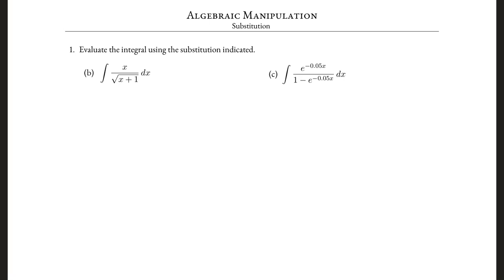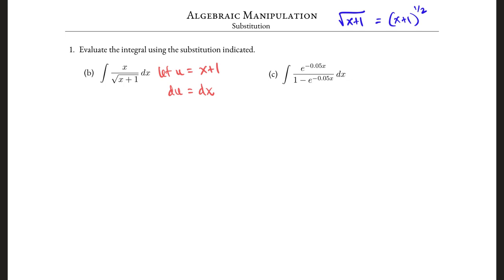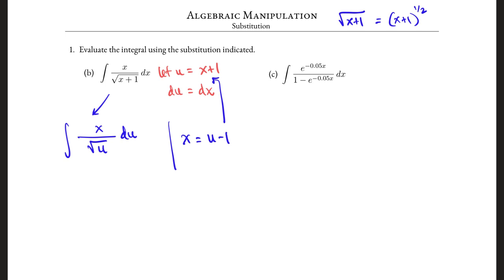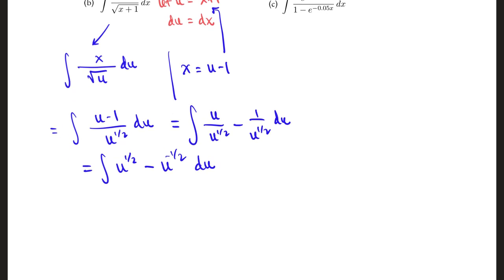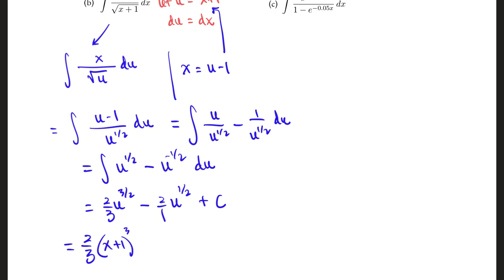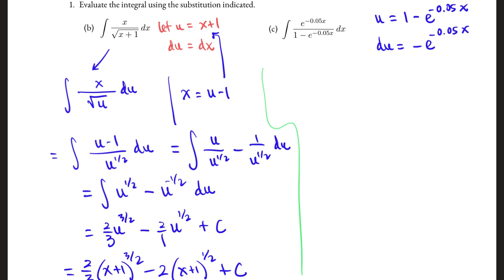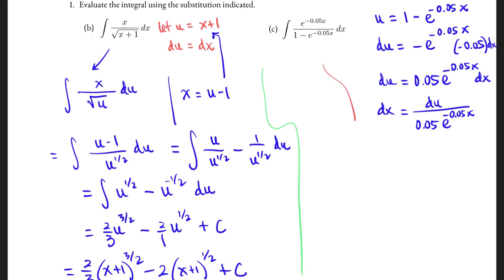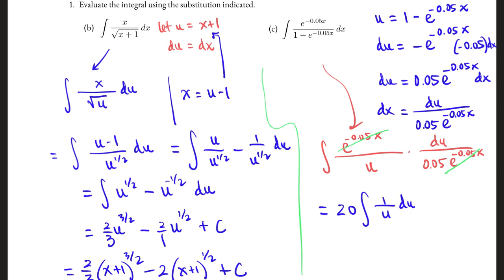Waner 602 Algebraic Manipulation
Algebraic Manipulation